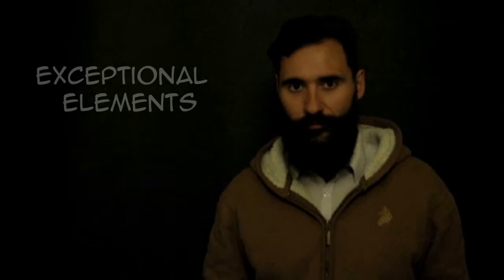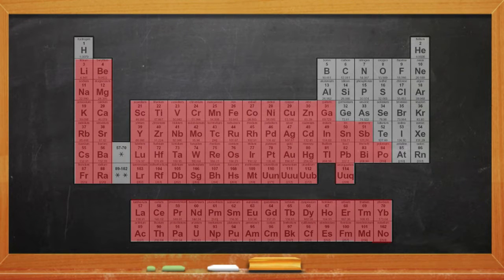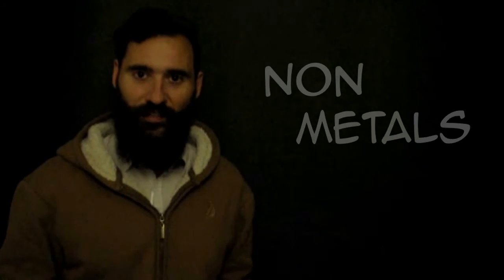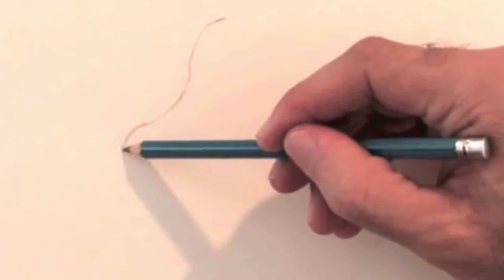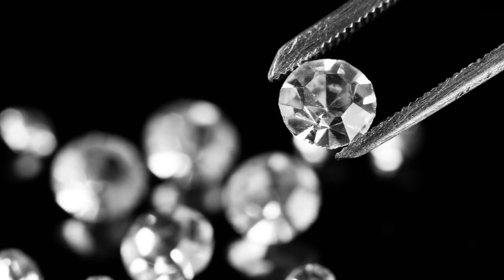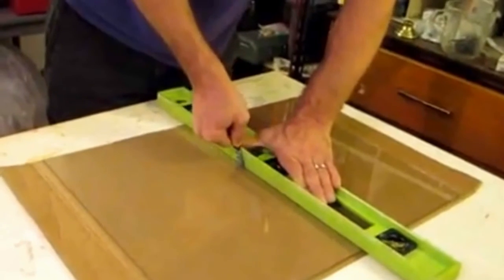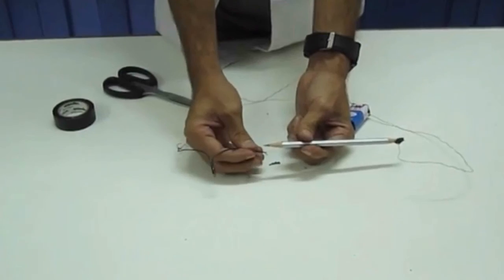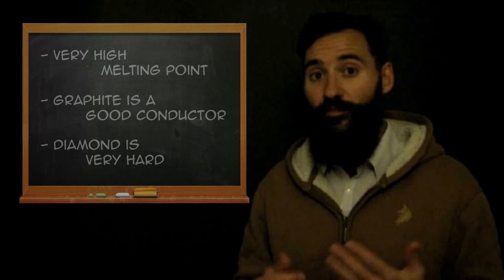Exceptional elements in the perodic table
Among the metals and non-metals there are elements with unexpeter or exceptional properties. Today we learn about Alkali metals and Carbon